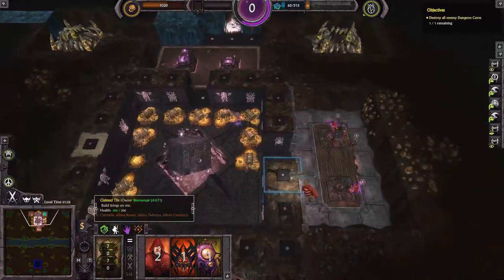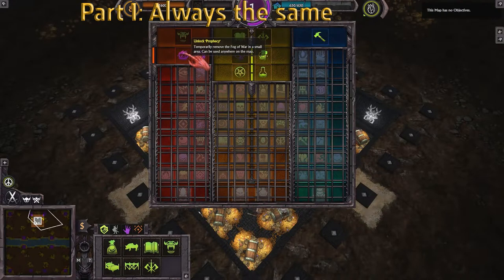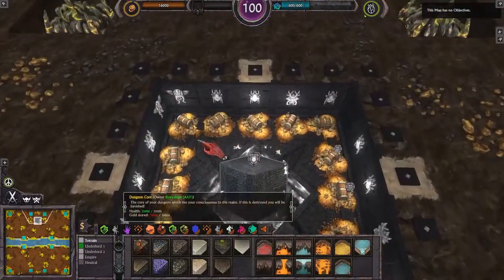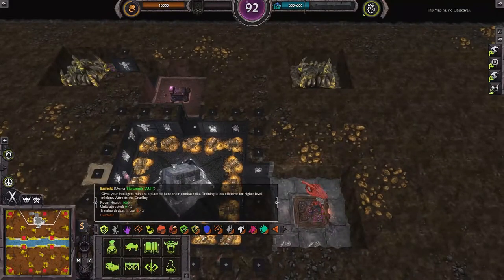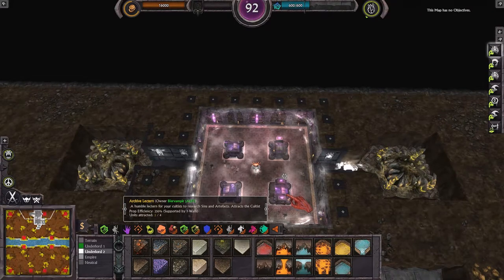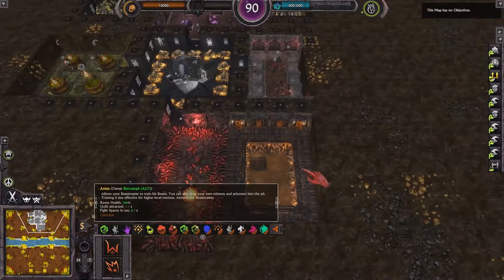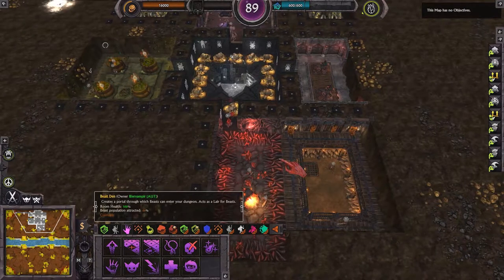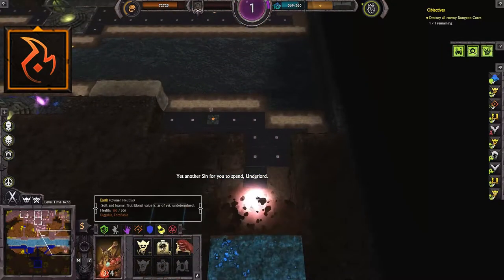[Pro] Strategy: Greed Push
0:01 - Introduction
1:51 - Unlock order
2:10 - The Part which is allways the same (Engine)
2:53 - Wrath Push with Potion Support
4:35 - Greed Push
5:40 - Going Sloth
6:24 - Example for fully fleshed out Unlockorder
8:13 - Part were I explain stuff
15:25 - Explain Aspects
20:02 - Ending